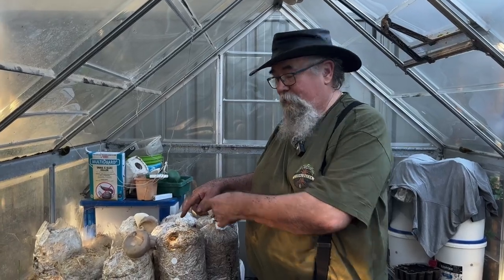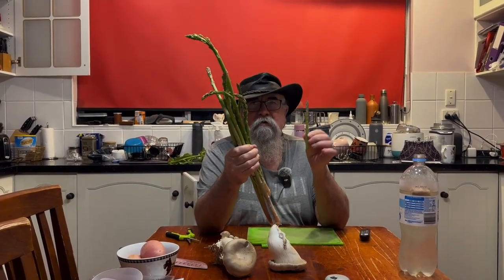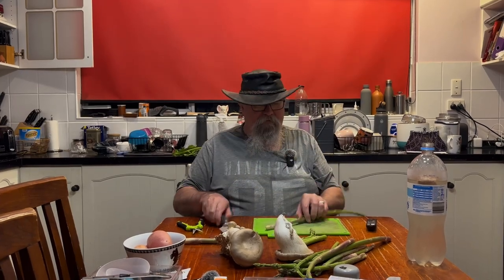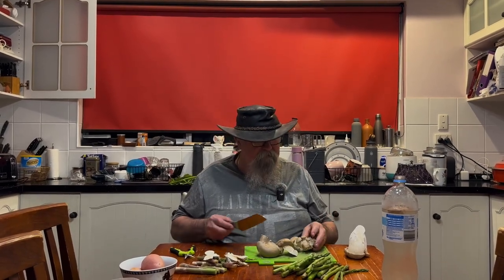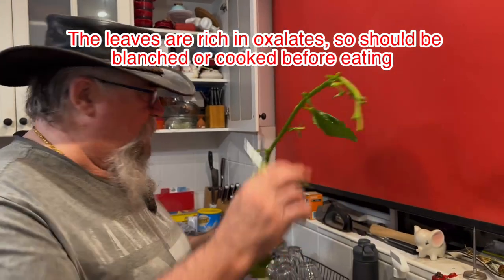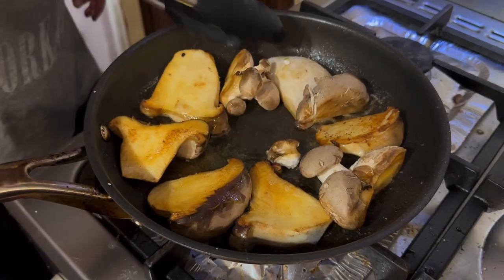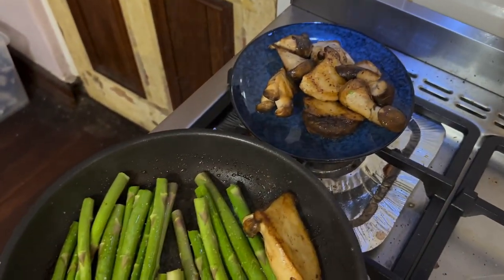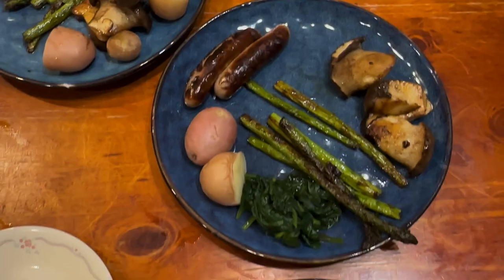From Garden to Table: A Bountiful Harvest Feast!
Join us as we celebrate the fruits (well veggies really!) of our labour with a delicious dinner straight from the home garden. Today’s menu features:

•  Potatoes: Dug up fresh and ready to be steamed to perfection.

•  Warrigal Greens: Our native superfood, adding a touch of green goodness.

•  Asparagus: Tender spears that scream springtime.

•  King Oyster Mushrooms: The royal addition to our garden bounty.

Watch as we transform these garden gems into a mouth-watering meal that’s as satisfying to cook as it is to eat. Get ready for some garden-to-table magic! ️